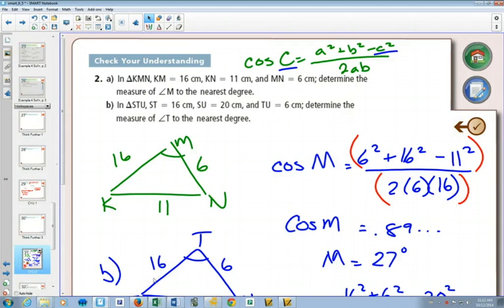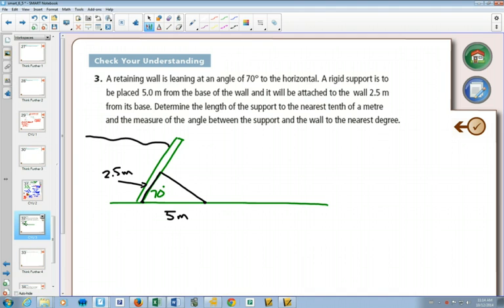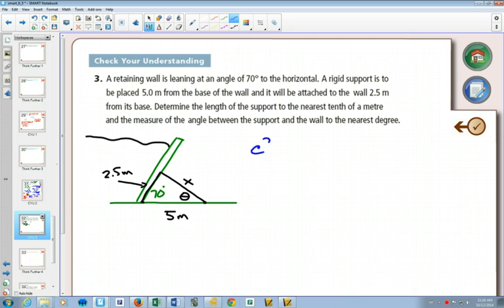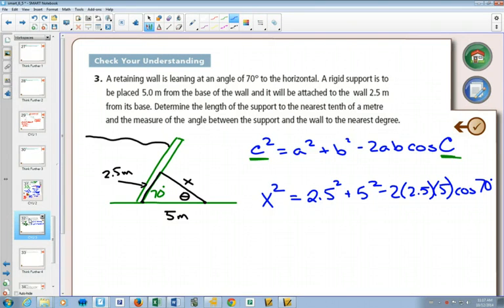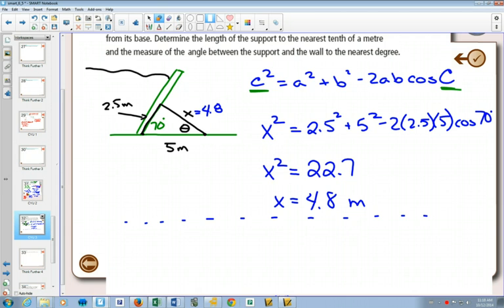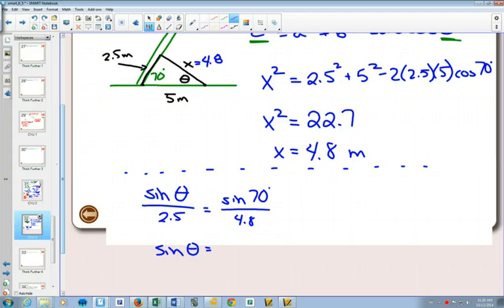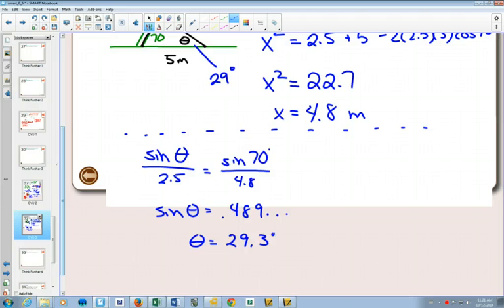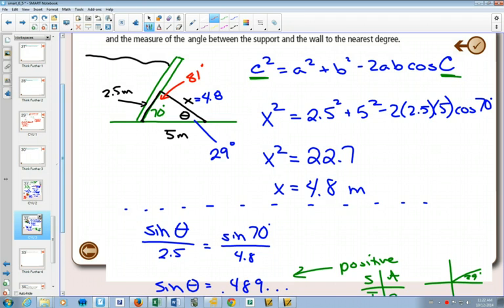30SP 6 5 Example 3